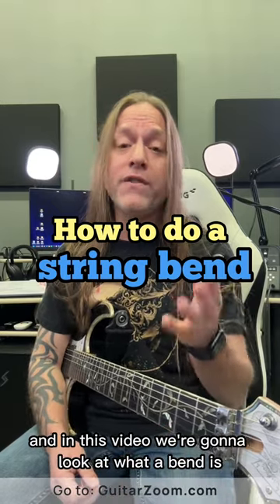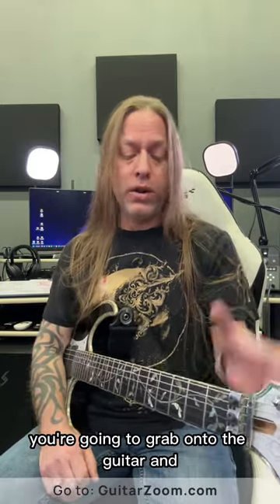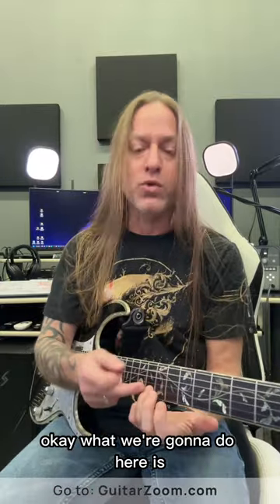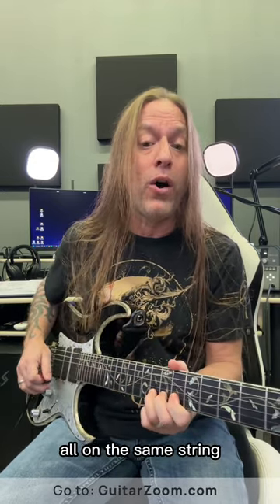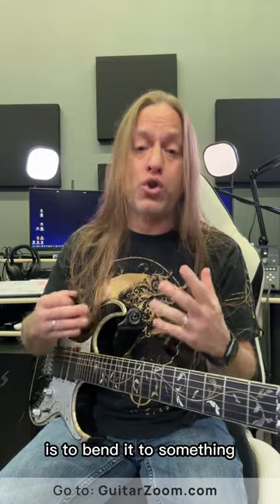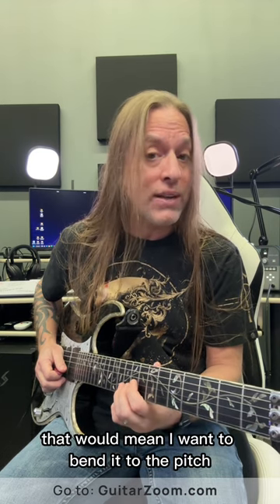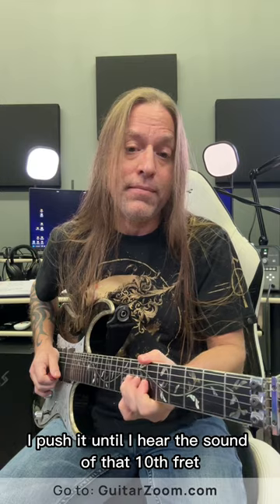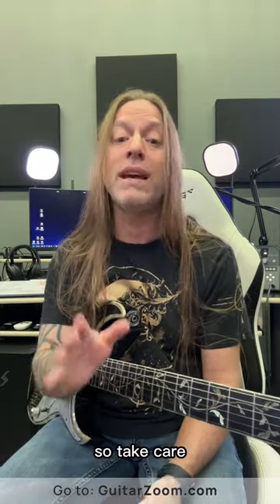String Bend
🎸Guitar beginners, get ready to learn something new! We’re going to show you how to master the basics of string bending in this guitar lesson. Whether you already play or are just starting out, you’ll walk away from this lesson with the skills to make your playing more expressive and soulful. Tune in now for an easy-to-follow guitar tutorial and unlock the power of string bending!